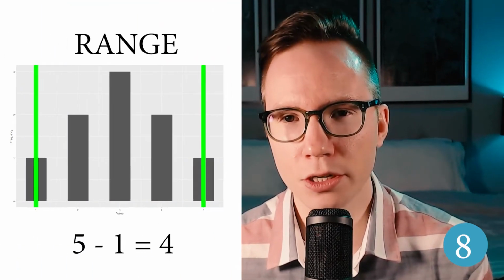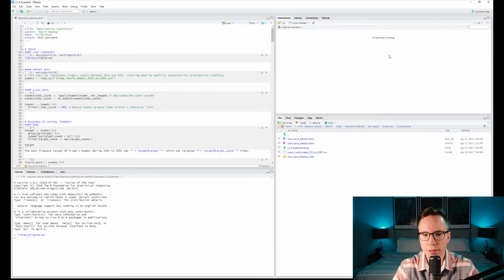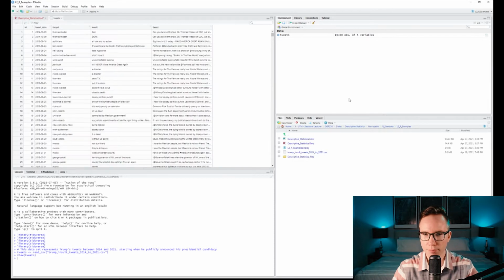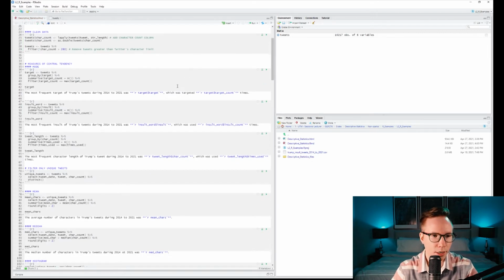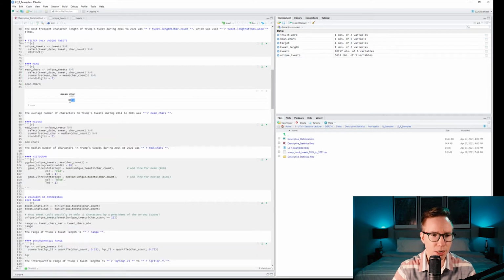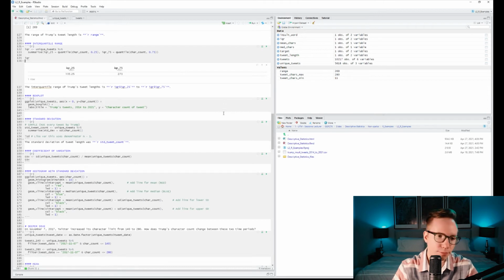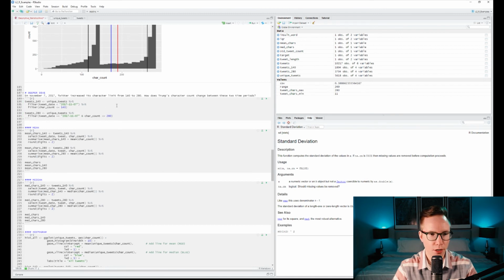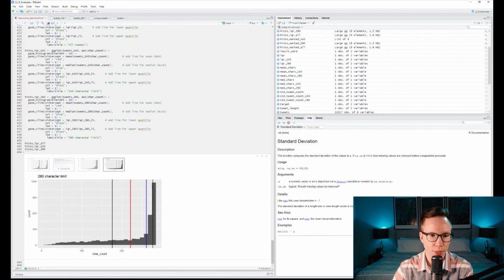DESCRIPTIVE STATISTICS | NON-SPATIAL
0:00:00​​ Introduction
0:00:43 Measures of Central Tendency
0:05:26 Measures of Dispersion
0:12:43 Measures of Shape or Relative Position
0:15:33 Optional: R Tutorial